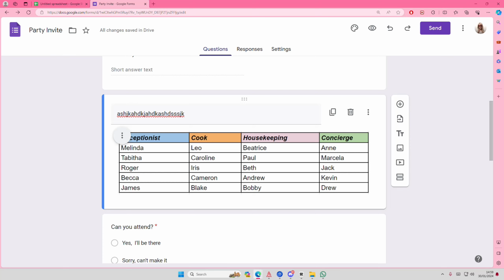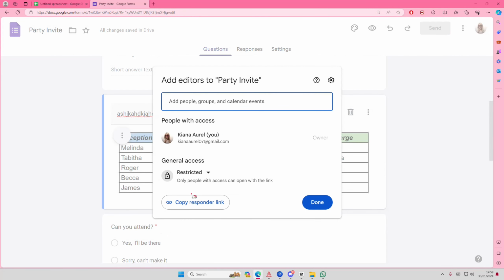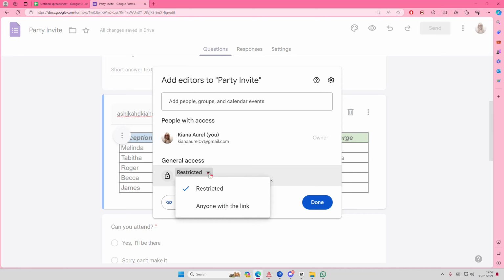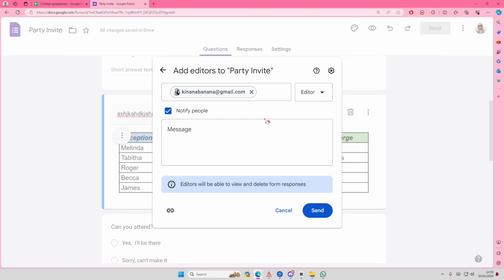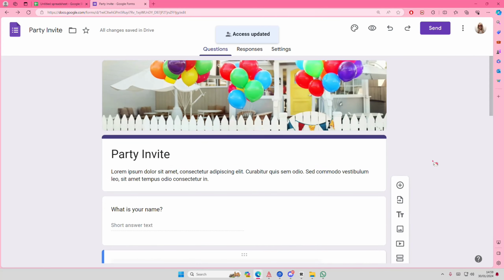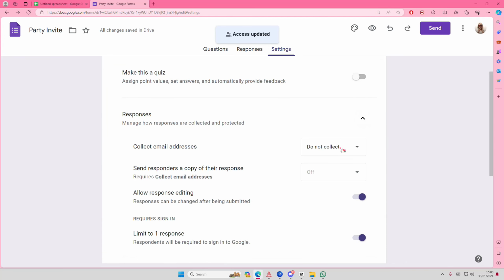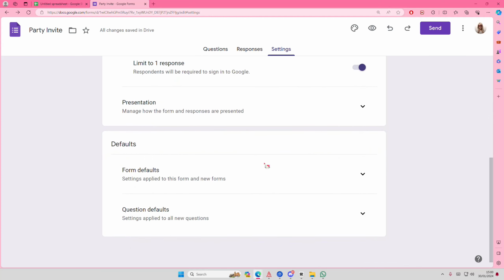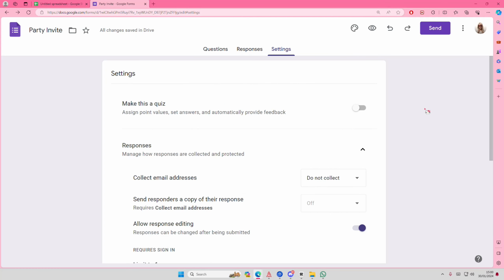[NEW UPDATE] How to Give Access to Google Form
Give access to people in Google Forms by watching this tutorial.